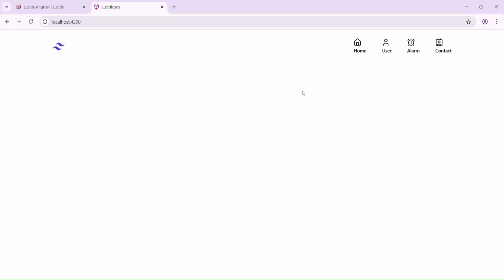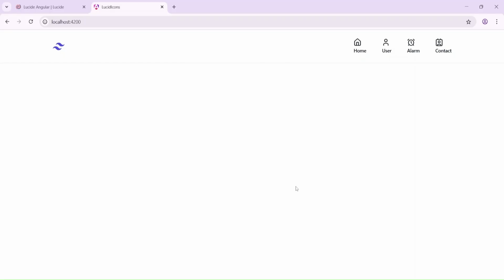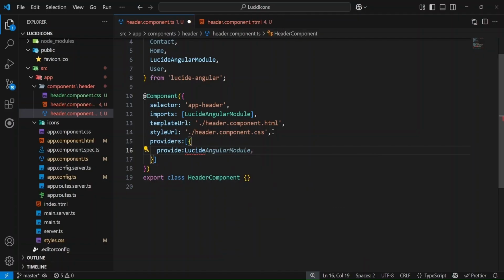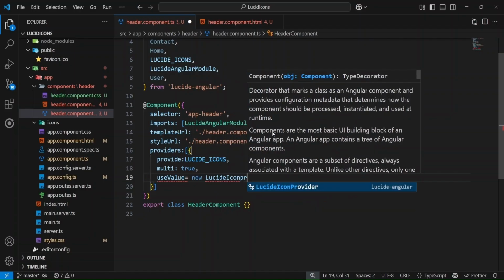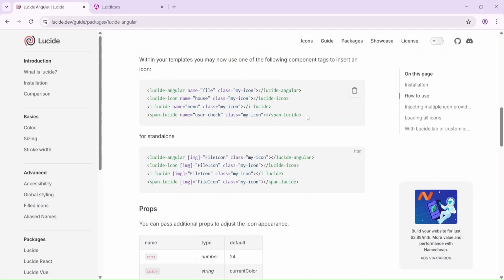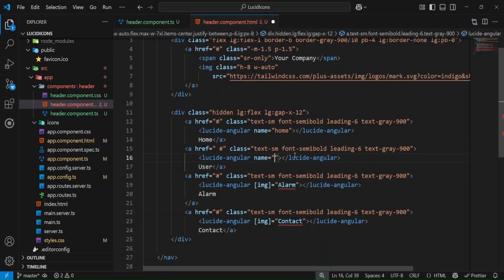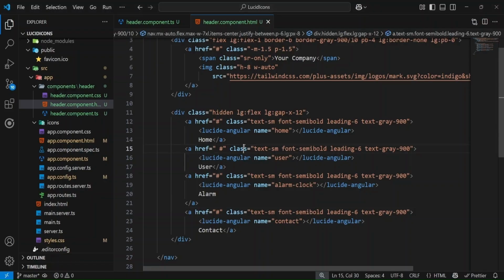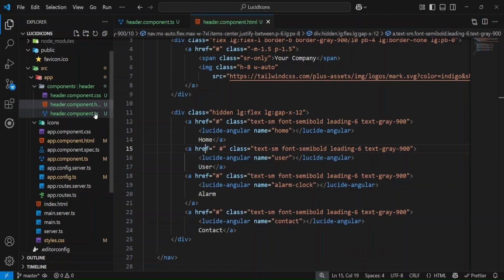🚀 Best Free Icons for Angular 19: Master Lucide Icons with Providers in Components (Part 2 of 4)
🔥 Unlock the Best Free Icons for Angular 19! In Part 2 of our 4-part Learn from Errors series, we dive deeper into Lucide SVG Icons by mastering Angular providers in standalone components. Create stunning, responsive UIs with icons like Home and Menu in minutes! 🚀 Perfect for beginners and pros, this Angular 19 tutorial will help you build modern, scalable web apps that stand out globally. 🌍

Why Choose Lucide Icons Over Angular Material Icons?
✅ Completely tree-shakable: Only include the icons you use, reducing bundle size.
✅ 1,500+ icons: A vast library to choose from.
✅ Fully customizable: Adjust size, color, stroke, and more for unique designs.
✅ Lightweight SVGs: Faster load times and better performance.

What You'll Master in Part 2:
✅ Recap of Part 1: Installing and setting up Lucide Icons in Angular 19
✅ Configuring Angular providers for specific Lucide Icons
✅ Adding icons to multiple standalone components efficiently
✅ Pro tips for writing clean, optimized Angular 19 code

Bonus: Learn how Lucide Icons can be a better alternative to Angular Material Icons for your projects!

What’s Coming?
Don’t miss Part 3 for advanced icon customization and Part 4 for performance optimization!